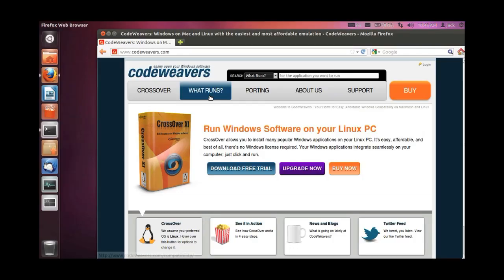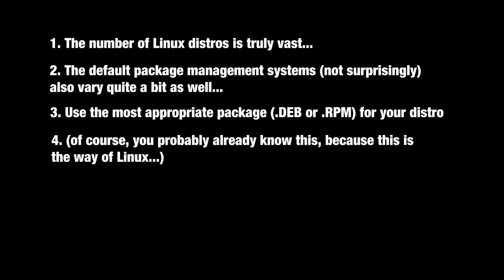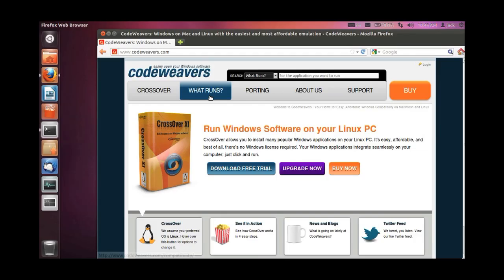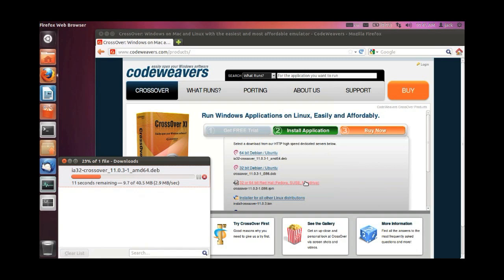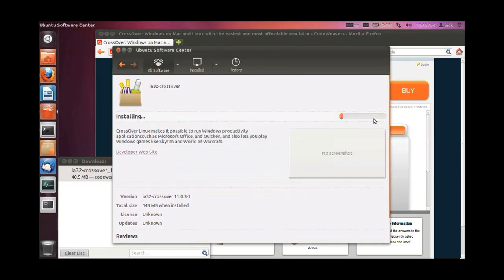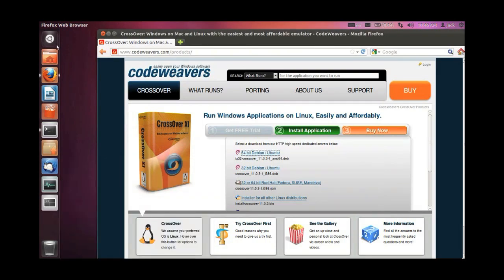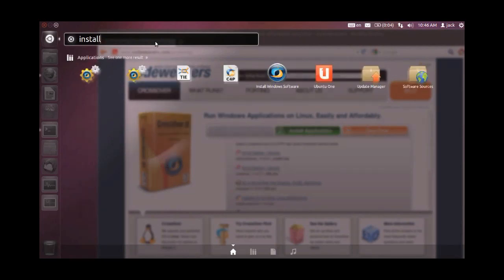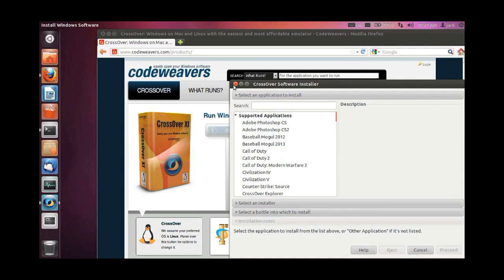How To Install CrossOver Linux 11 on Ubuntu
A quick tutorial showing how to install CrossOver Linux 11 on Ubuntu.